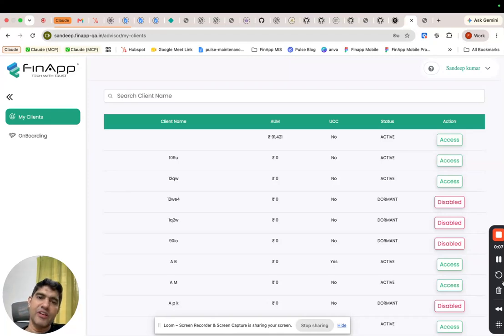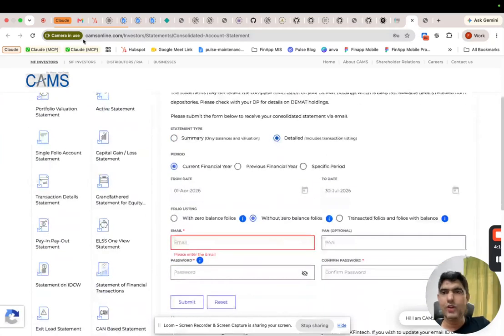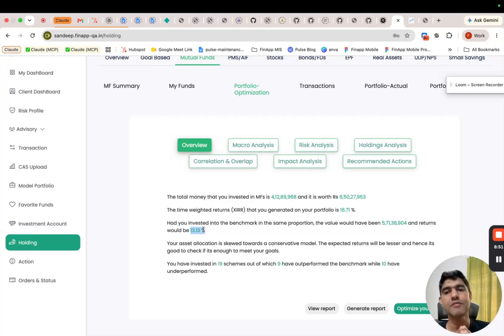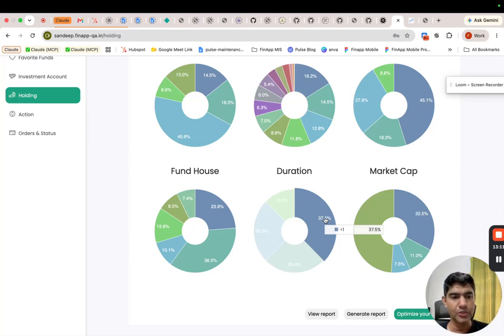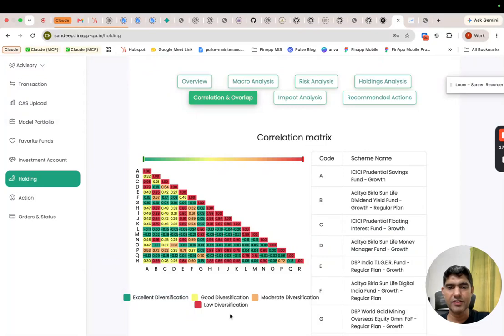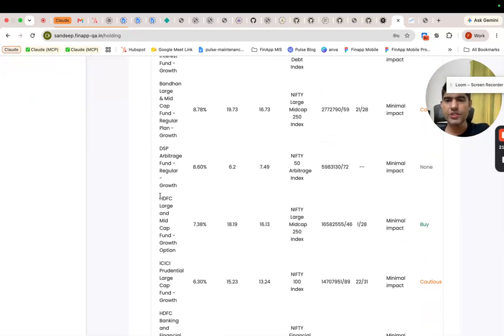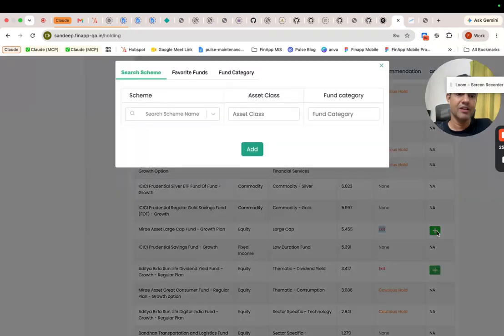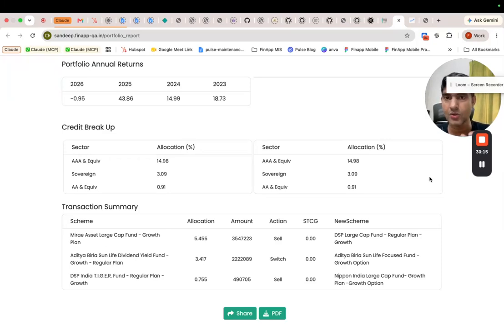Portfolio Review & Optimization